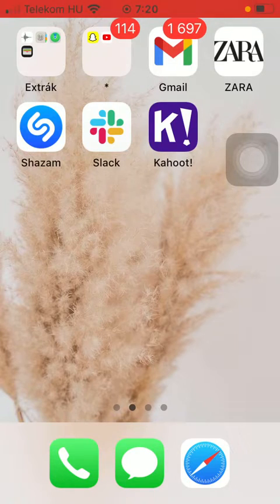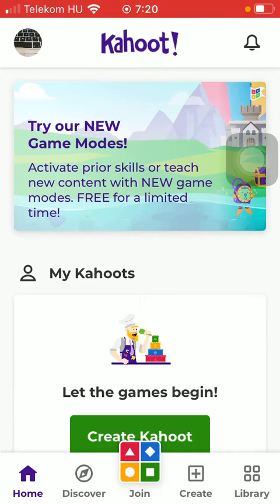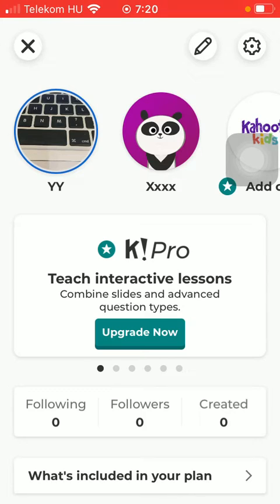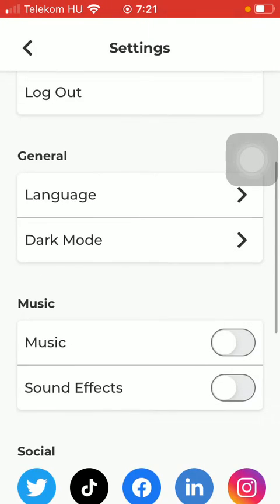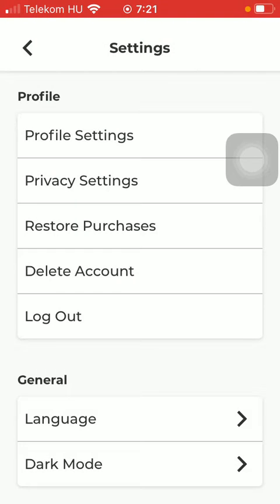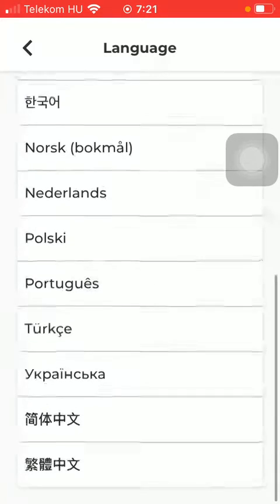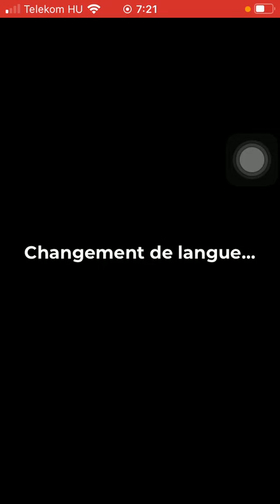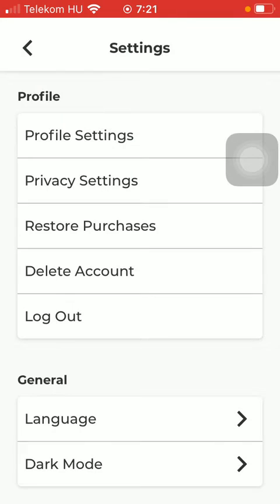How to change the language on Kahoot!?